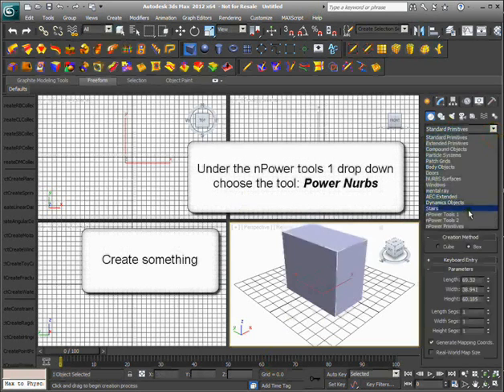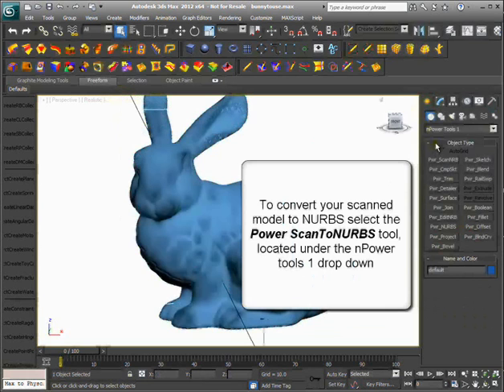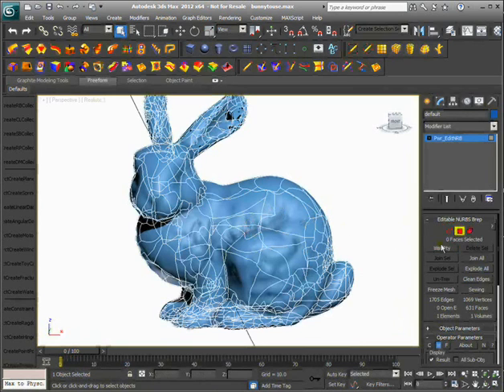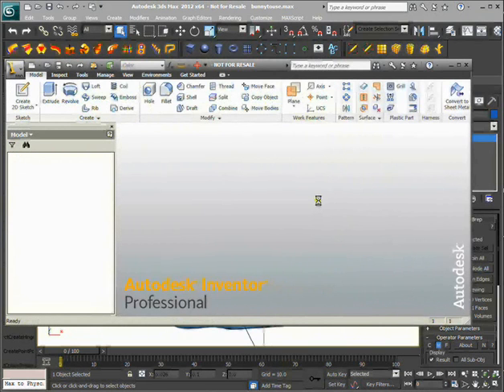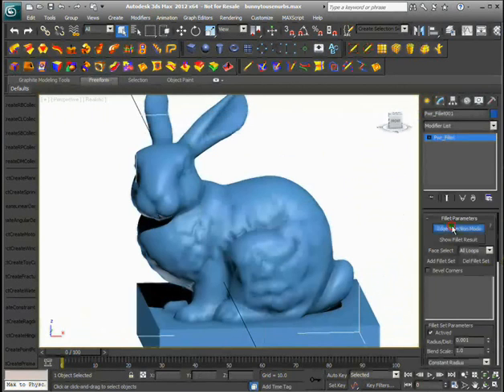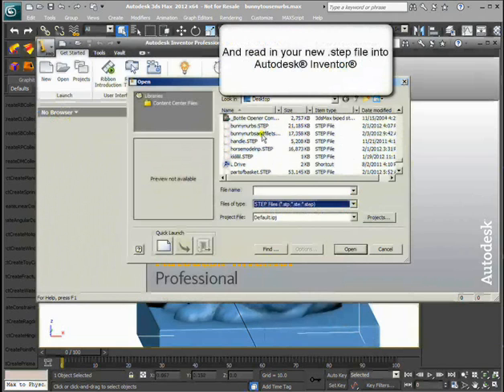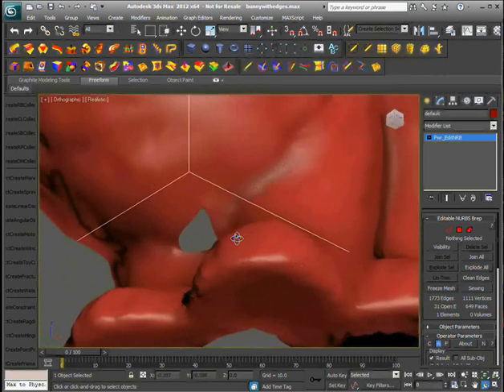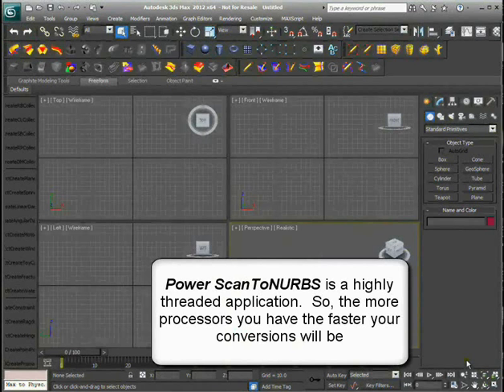Converting Scanned Models to CAD using Power ScanToNURBS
Convert your scanned models to NURBS using the tool Power ScanToNURBS